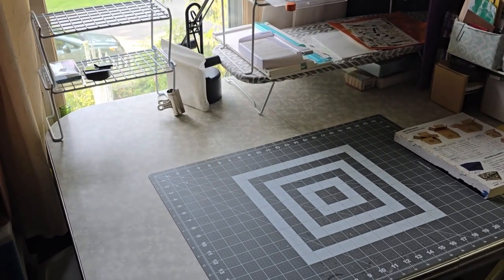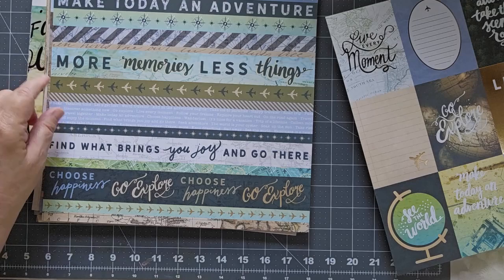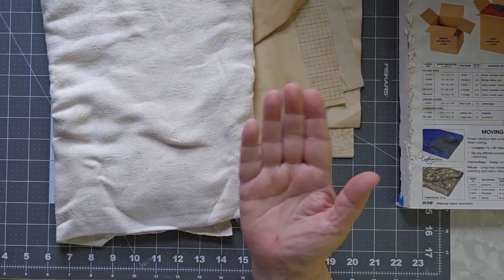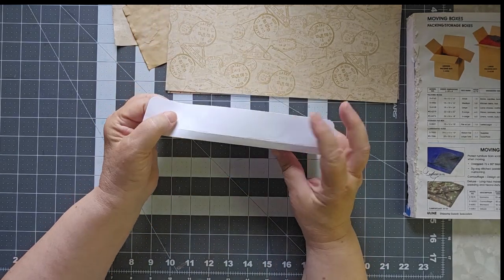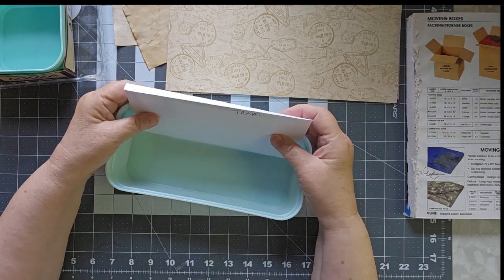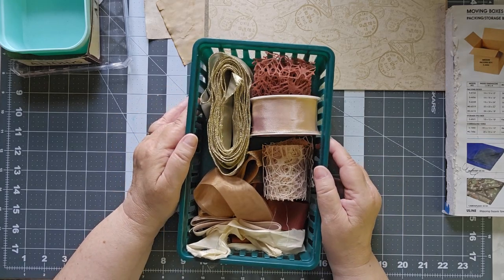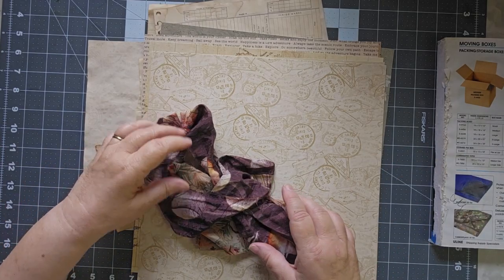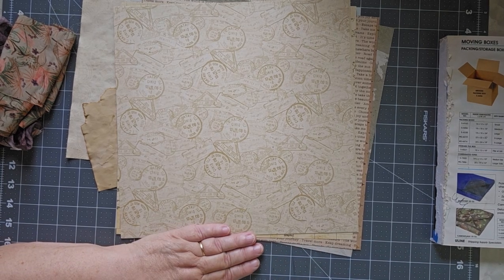Setting Things Up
I have a clean desk, which means it's time to fill it up and start a new project. Let's get started!